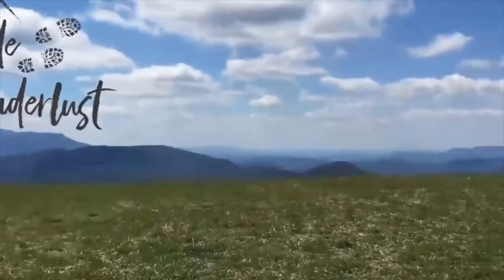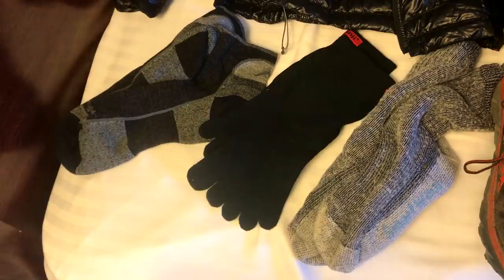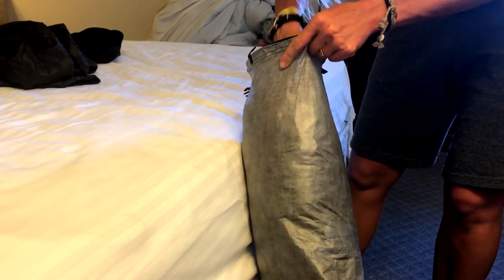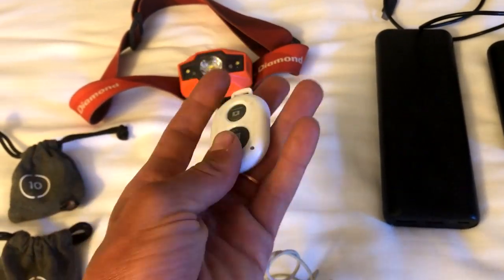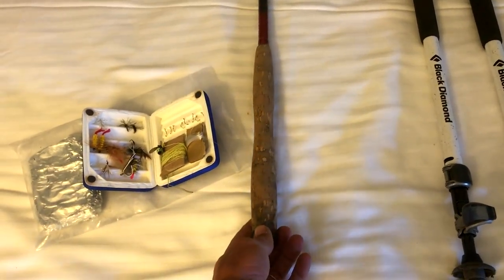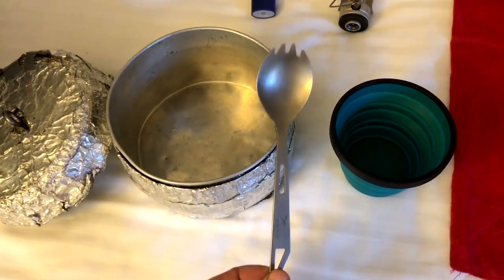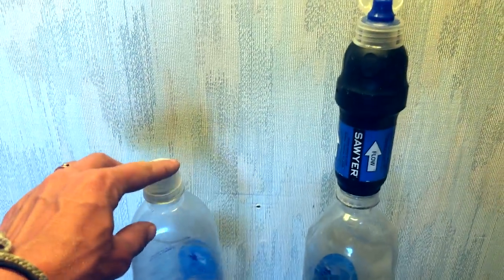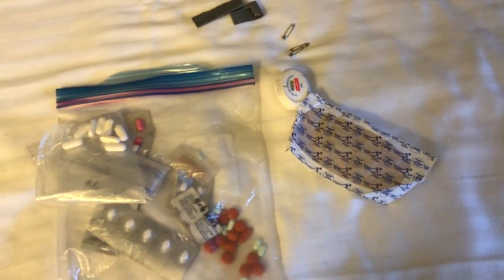PCT 2017 Gear Picks: What's in My Pack (Sierra Nevada)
Here is the gear I am taking with me into the Sierra Nevada. If you want to see my Big 3 (tent, sleeping bag, backpack) in more detail check out these videos

(Just click the link and use the search bar to do your normal shopping. A portion of your purchase will go to my PCT Fund at no additional cost to you.)

(You can pledge as low as a $1/month to support my upcoming PCT hike.)

*PCT Wish List
(Purchase an item from my wish list for me to take on my 2017 PCT Thru-Hike--some of the items may require contacting me for shipping details. See email below.)